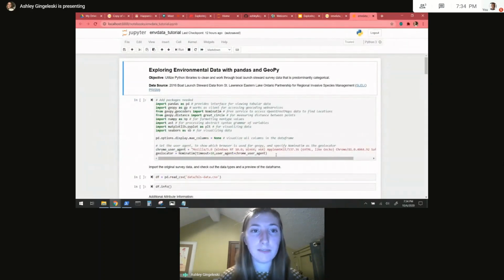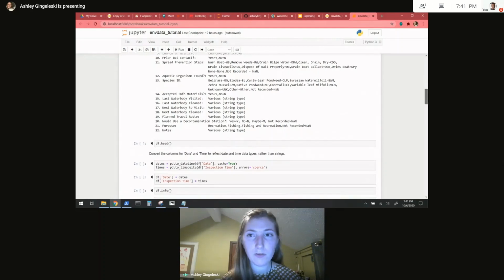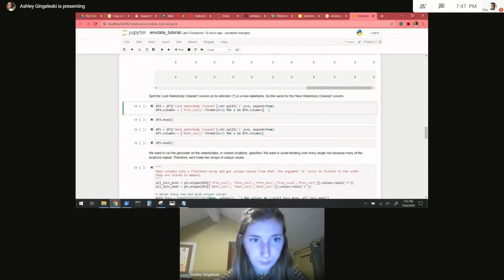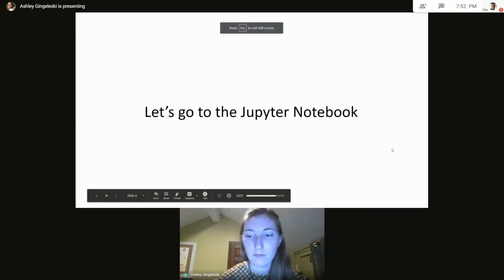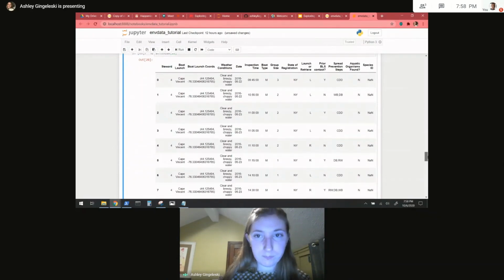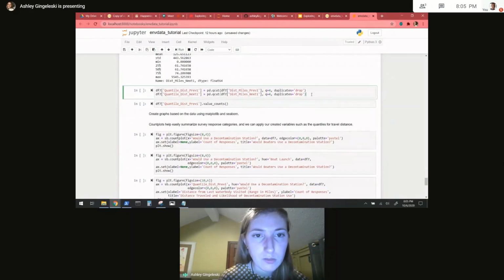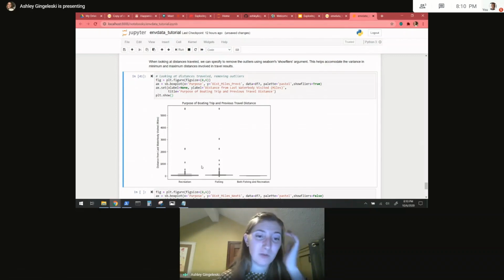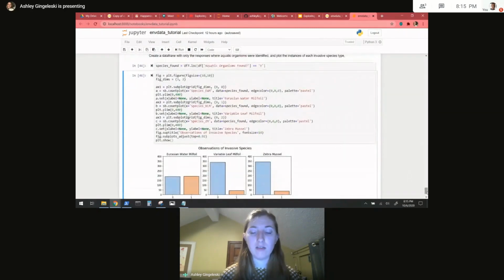Exploring Environmental Data with pandas and GeoPy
In this Python tutorial, use packages like pandas and GeoPy to work with environmental data. Change data types, encode categorical variables, and split columns with pandas. Geocode locations and calculate distance to create new variables through GeoPy. The survey data comes from boat launch steward surveys from the St. Lawrence Eastern Lake Ontario Partnership for Regional Invasive Species Management (SLELO PRISM) from 2016.

This presentation was originally recorded for the Syracuse Women in Machine Learning and Data Science (WiMLDS) group.

Feel free to follow along using the Jupyter Notebook found in the associated GitHub repository